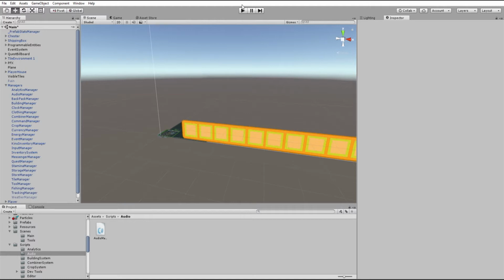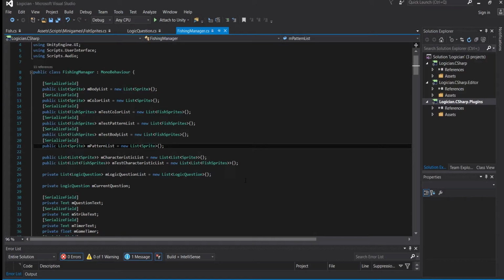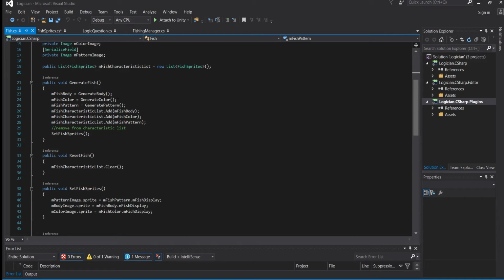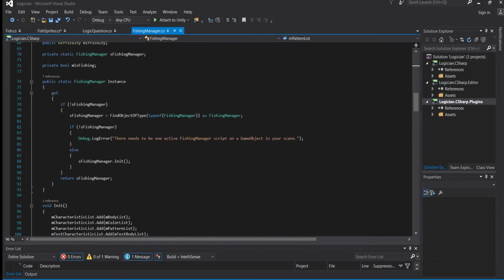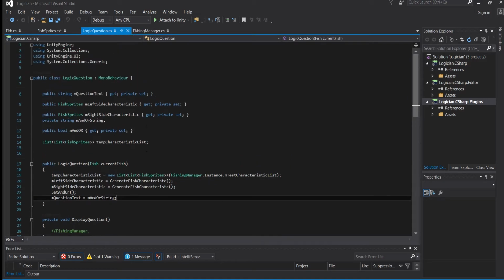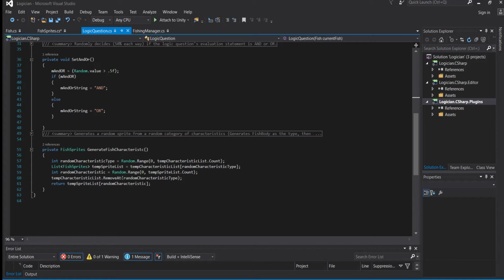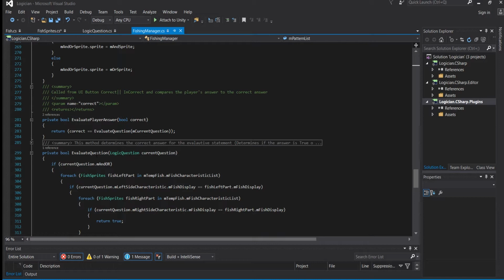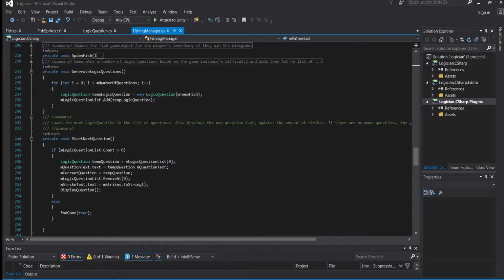The Logician - Fishing Minigame Programming Walkthrough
Timestamps:

0:00 - Overview
1:40 - Game Demo
2:43 - Code Walkthrough Intro

A walkthrough/analysis of the Logician's Fishing Minigame. I go over how I went about programming the game, as well as several things that changed over development.